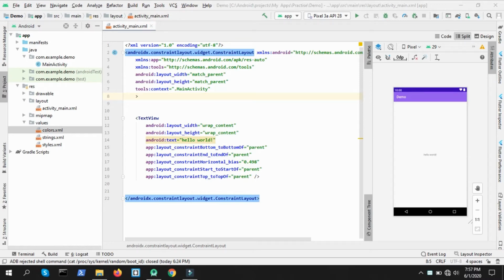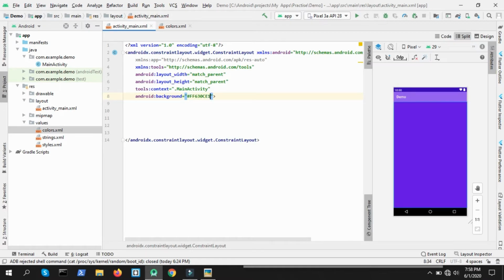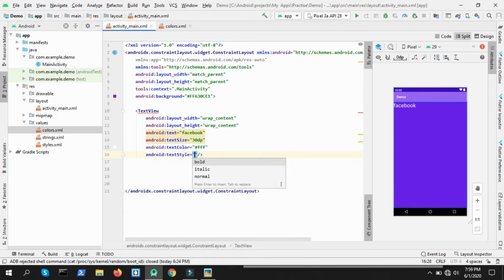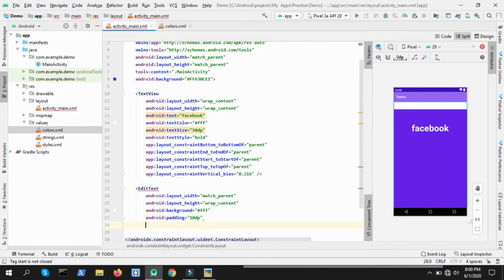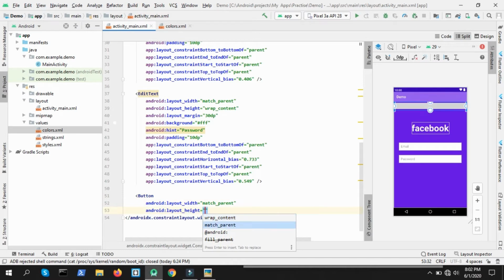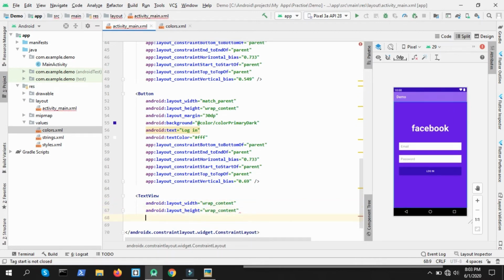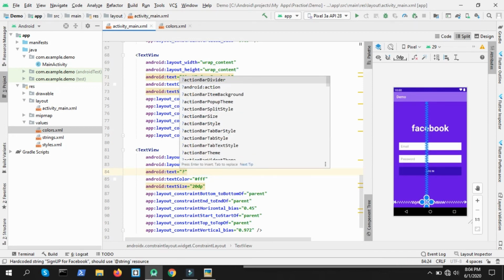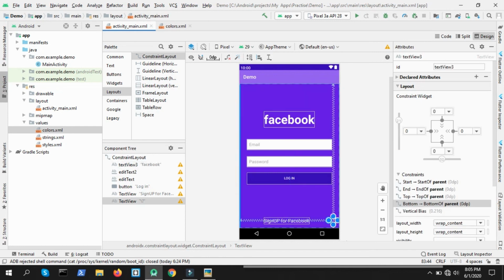4 - Login Screen with Constraint Layout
4 - Login Screen with Constraint Layout

In this video, We will make a small login screen with the help of constraint layout.